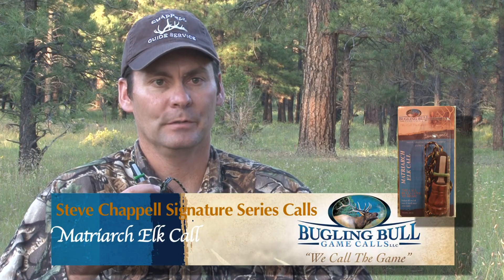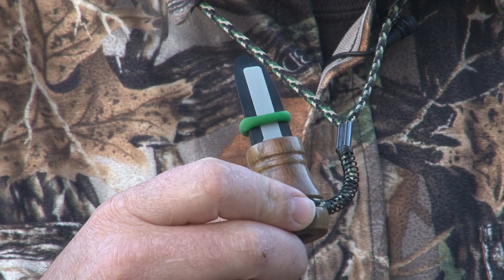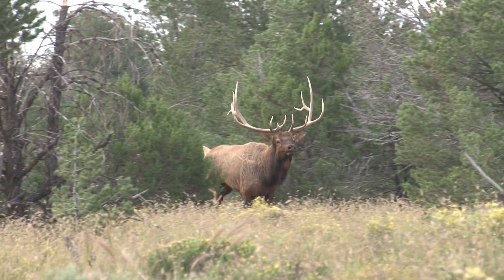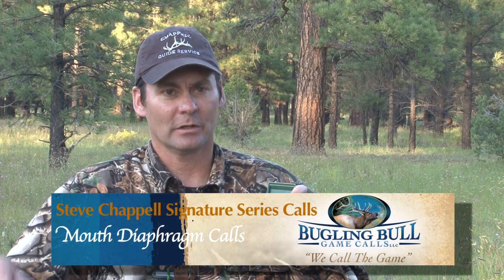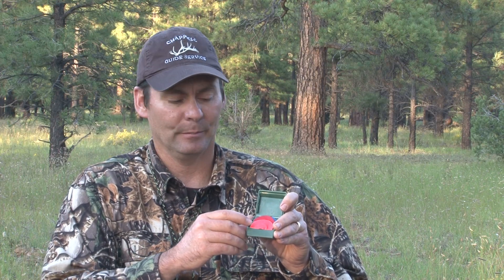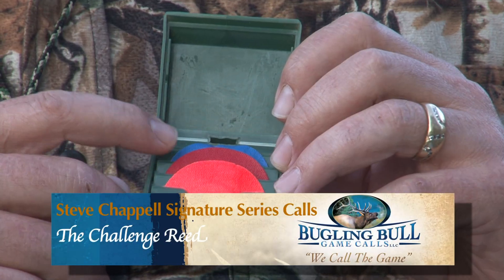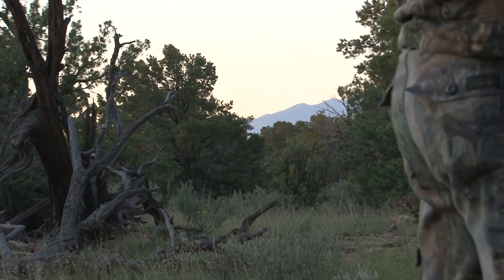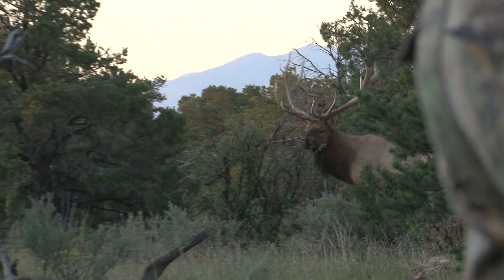Elk Calling- Tips on Cow Calls with Steve Chappell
Steve Chappell demonstrates cow calls on his Signature Series Elk Calls with a surprise or two! For more detailed calling instruction/demonstration and to purchase these elk calls,